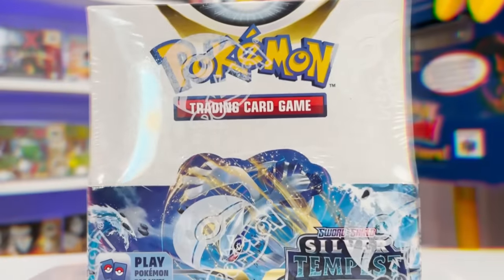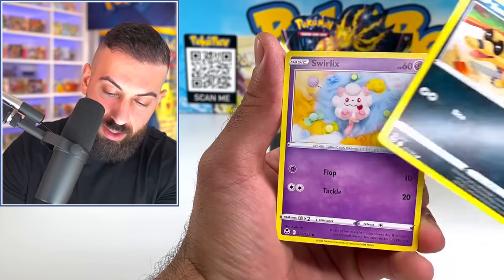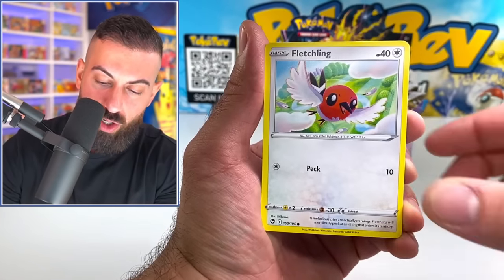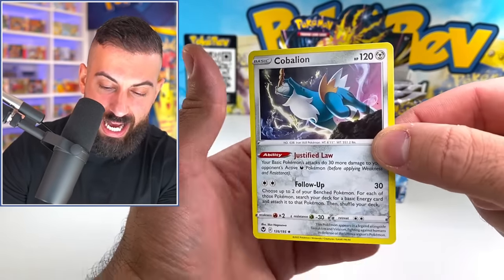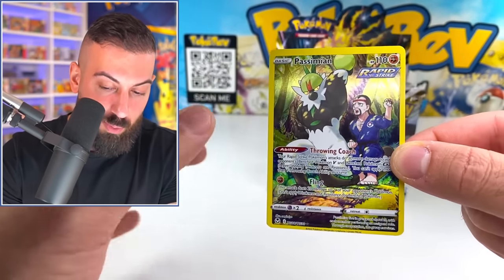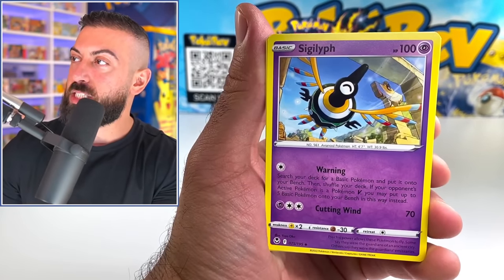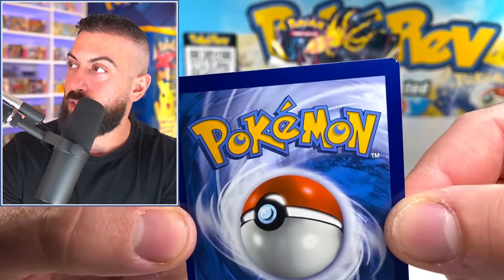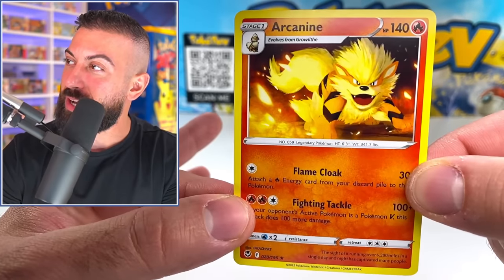Opening NEW Silver Tempest Pokemon Cards! (First Look)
New Silver Tempest Pokemon cards are almost here! Today I opened the brand new Pokemon cards set for the first time ever with a full booster box of Silver Tempest packs. Can we pull the new Lugia Pokemon cards?

🛒 Shop
The PokéCave: